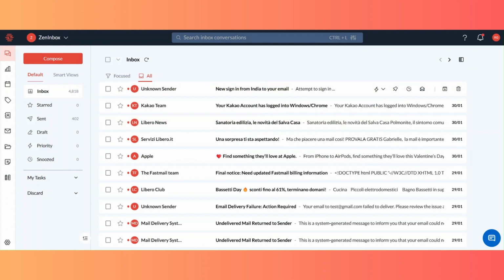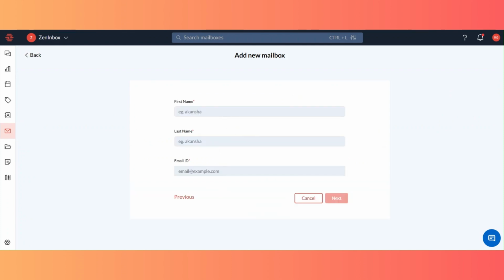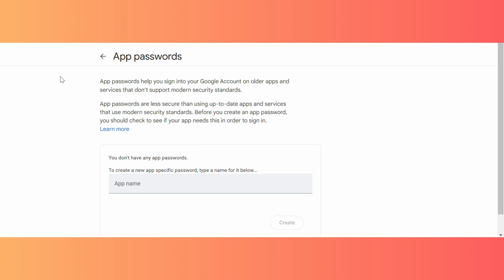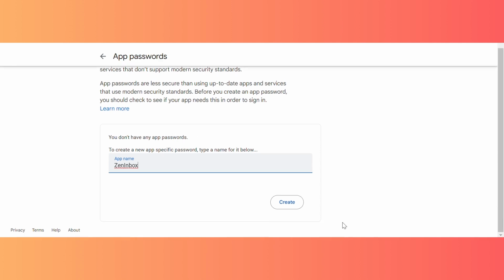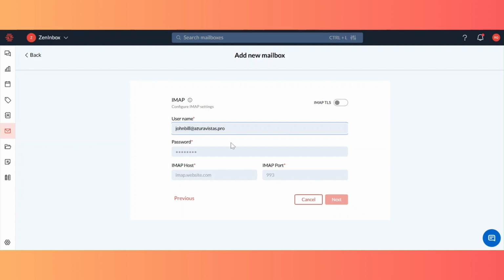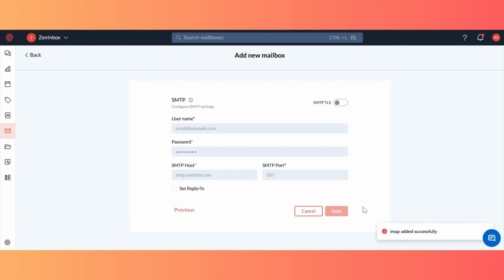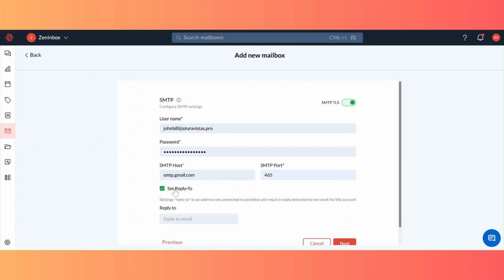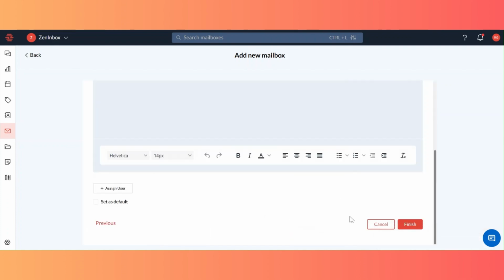Connect Google Workspace with ZenInbox | ESP Connection Series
Master the process of connecting your Google Workspace (formerly G Suite) account to ZenInbox using IMAP/SMTP configuration. This detailed tutorial guides you through enabling IMAP access, generating an App Password, and configuring your secure mail server connections.

What You'll Learn:

Enabling IMAP access in Google Workspace settings
Setting up 2-Step Verification and generating App Passwords
Configuring Gmail's secure IMAP/SMTP servers
Understanding proper SSL/TLS encryption settings
Customizing your email preferences with signatures

Key Features:

Unified Inbox: Manage all your emails in one place.
Focused Inbox: Prioritize what matters with AI-driven filtering.
Secure Communication: Built-in security and compliance.
Automation: Save time with smart workflows and reminders.